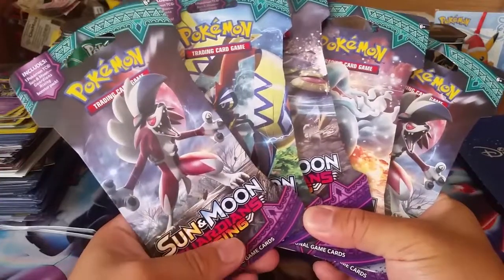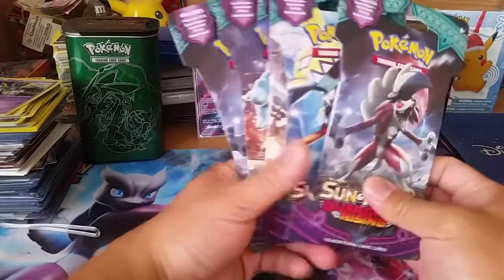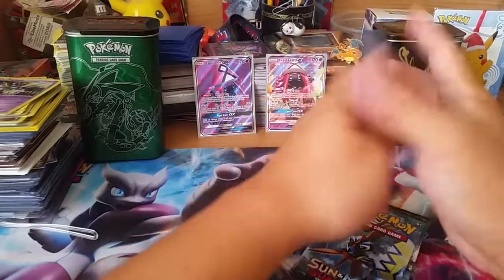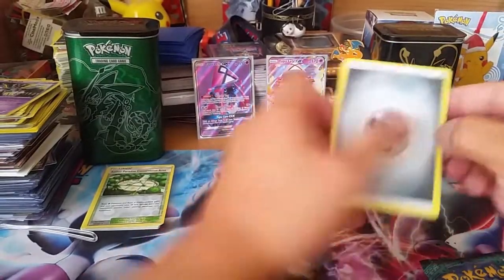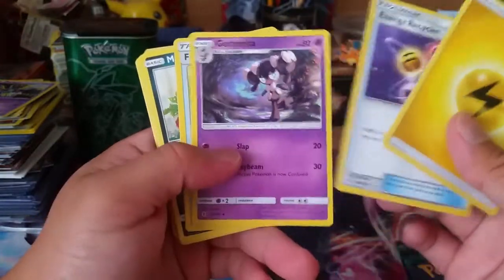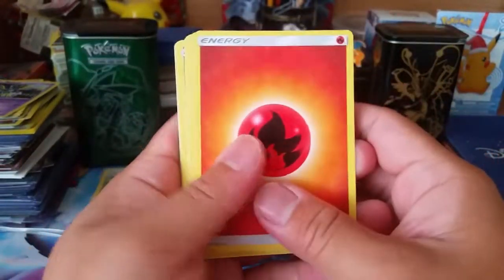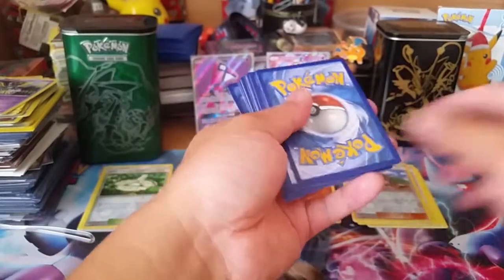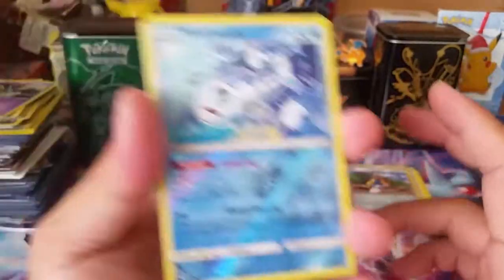Pokemon: Search for Tapu Lele!!!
Opening up 5 Guardian's Rising Packs in search of the ever elusive Tapu Lele Gx. This is my 1st part of a 5  part series...Like and Sub

Intro: Different Heaven & EH!DE - My Heart
Main Song: TheFatRat - Unity; Tobu - Roots